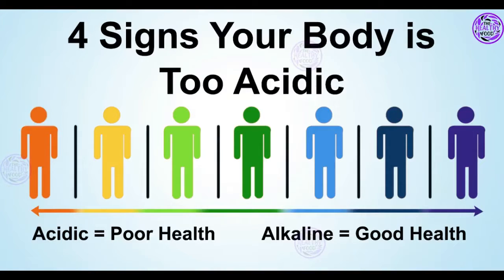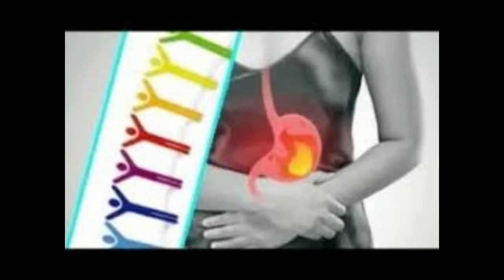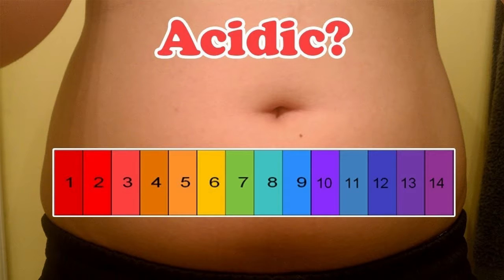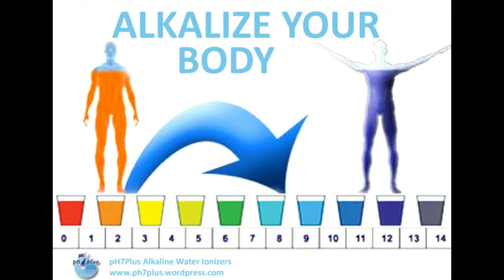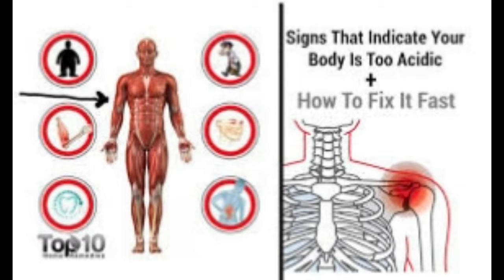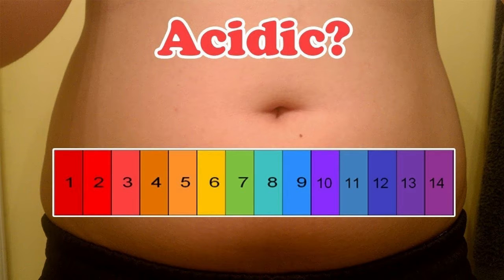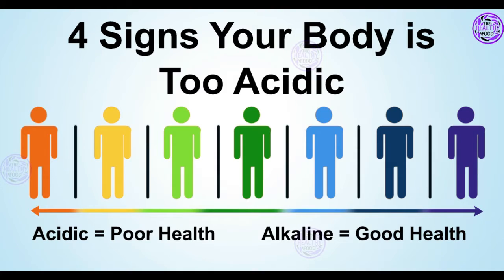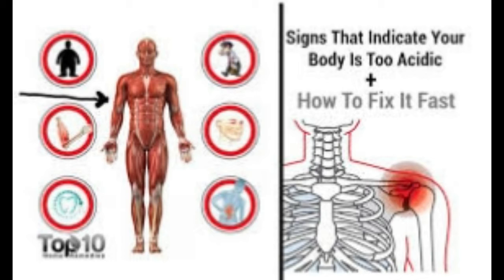4 Signs Your Body Is Too Acidic And How To Fix It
4 Signs Your Body Is Too Acidic And How To Fix It

4 Signs Your Body Is Too Acidic And How To Fix It